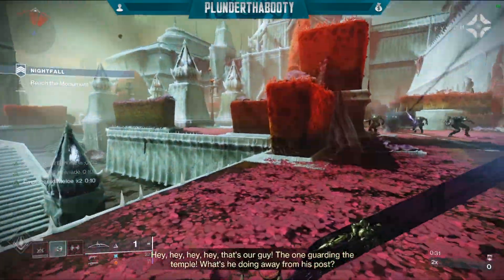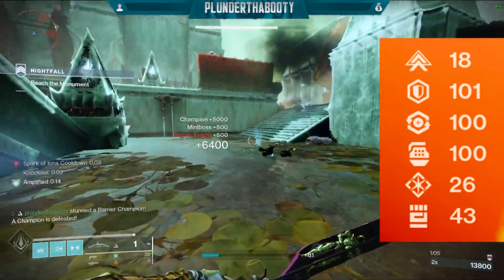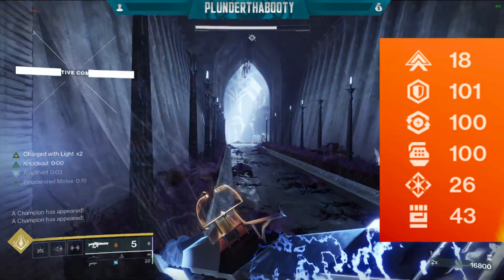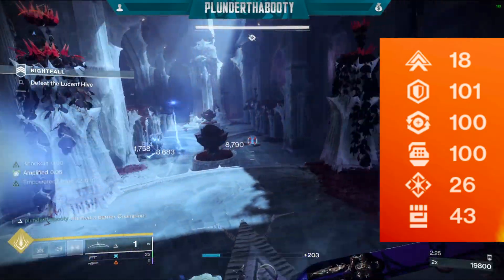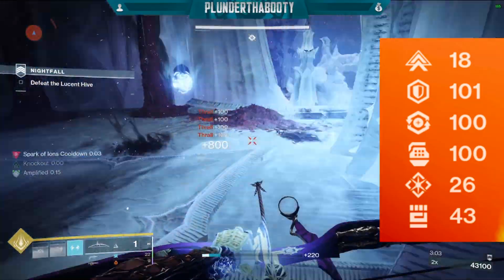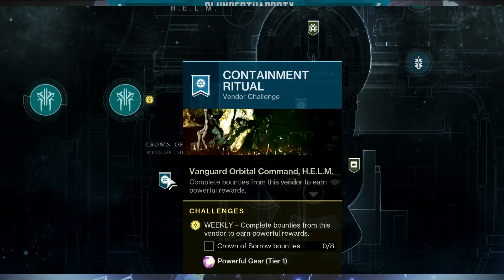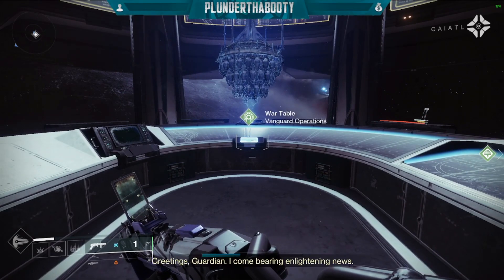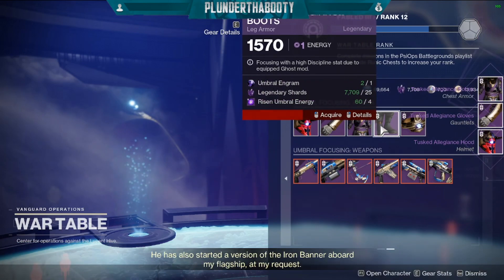Easy & Guaranteed GOD ROLL Armor Farm! Triple 100...Easy Mode! [Destiny 2 Builds]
Hey Crew!

This is probably the number 1 question I get in all my videos and that's how do I get the best armor and stat rolls so I can have double 100 stats like 100 resilience and 100 disciple and
even push that further to triple 100 stats to help out whatever PVE builds were making or just in general to get abilities back quicker!

So God Roll armor and acquiring that armor is so so much easier than you might think and we can actually force Destiny to give us at least 1 stat we want and then on top of that get a 2/3 chance to get a second stat
that we would want so it makes achieving those double or triple 100 stats so much easier and I wish I knew about this a long time ago myself so I hope sharing this can help some of you out!

We also have a guaranteed way to get that armor very very easily buy just actively playing whatever you want and I will show you that in this video so make sure to pay attention cause if your a newer player
or a seasoned vet you might still get something out of this!

You have 6 different stats in destiny 2. Mobility, resilience, recovery, discipline, intellect and strength.

Now for Builds in general you have the bottom 3 stats which is discipline, intellect and strength.

Well we don't want Intellect because your super regen is tied to how much damage you do to enemies so the intellect stat is pretty useless because in most content you will always
be doing damage and that overrides any benefit 100 intellect will give so take that stat off the table we don't want it.

Then there is Strength and we can loop our melee abilities very easily and in general there are ways to get it back like picking up your throwing hammer. So strength isn't worth building into so we can lump that in
with intellect. Now we have 4 stats left.

Mobility, resilience, recovery and discipline.

Now discipline is something we always want and that is in the bottom 3 stats and are 6 stats are grouped into 2 sections. You have the top half and the bottom half, so top 3 and bottom 3,

when you get a high spike on armor in the top 3, your second high spike will be in the bottom 3 and vise versa, if we get a high spike in the bottom 3 like lets say discipline it will force the second
high stat to be in the top 3 so either mobility, resilience and recovery.

So lets force Destiny to give us the spikes we want. Since we don't want strength or intellect we throw on the discipline ghost mod and make sure our armor drops with high discipline
since that is a stat we want for pretty much every build like 90% of the time.

Now since we forced the high stat in the bottom 3 we will get a high stat in the top 3 and we defiently want resilience right for that 40% damage reduction and we want recovery to get in and out of fights
quicker and the warlocks rift ability is tied to recovery and the titans barricade is tied to resilience so we want both of those on each class. So were giving ourselves a 2 out of 3 chance
to get that second stat we want because we already got the first stat which is discipline thanks to the ghost mod.

Now on Hunter you still would want mobility too for the dodge ability cooldown so hunter you'll take any of the 3 in the top section of stats!

So let's test it and show you exactly how were going to make this happen!

So we need 2 things, First we need Umbral Engrams which just drop randomly while playing which is awesome and then whatever currency your using to Focus, You could Focus in the Helm at the  War Table, the Crown of Sorrow
and probably this seasons vendor astral seas which I haven't tested personally yet. I am going to focus at the War Table since I have that Currency and it's probably the Fastest Farm still.